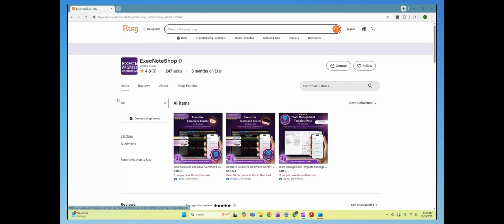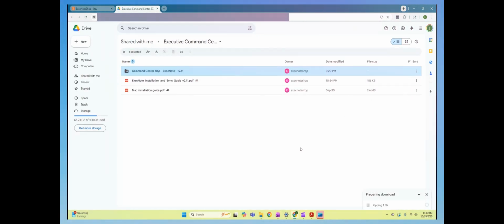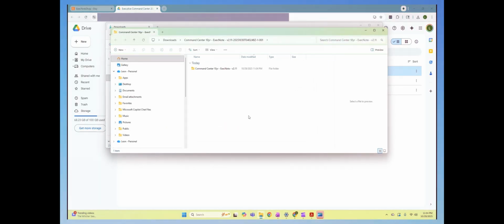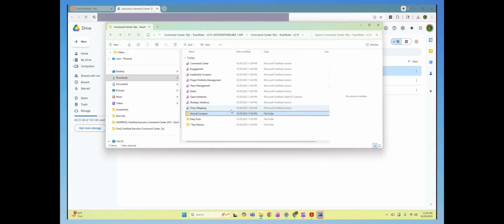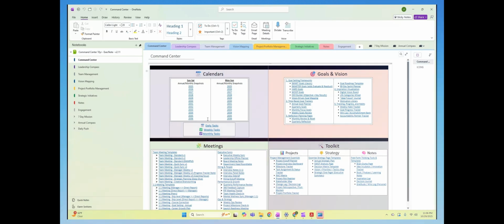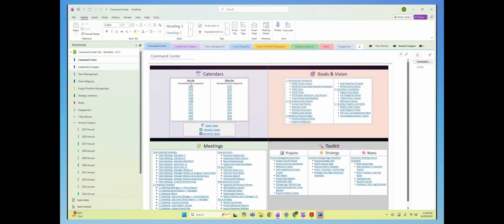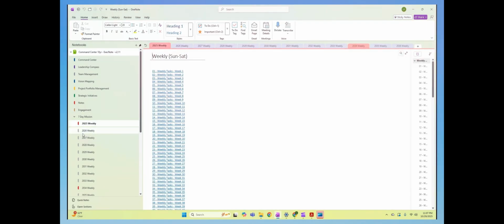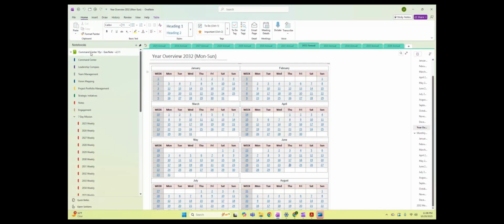ExecNoteShop - Executive Command Center - Tutorial (10 and 5 year)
Welcome to ExecNote – the complete OneNote-based productivity system designed for professionals, project managers, and high performers.

In this quick tutorial, I’ll walk you through:
How to download and open your ExecNote files

ExecNote is fully editable, professionally structured, and built to help you lead with clarity.

🎯 Download the full planner on Etsy

Remove the “This location may be unsafe” hyperlink warning (advanced)

If you trust your links and want to stop the security pop-up, Microsoft documents a registry setting to disable it for Office apps (including OneNote). Be careful editing the registry—Microsoft warns that incorrect changes can cause problems.

Turn off the warning for all hyperlinks
 1. Press Windows + R, type regedit, press Enter.
 2. Go to:HKEY_CURRENT_USER\Software\Microsoft\Office\16.0\Common\Security(Create the Security key if it doesn’t exist.)
 3. Right-click Security → New → DWORD (32-bit) Value → name it DisableHyperlinkWarning.
 4. Double-click DisableHyperlinkWarning → set Value data to 1 → OK.
 5. Close Registry Editor. Restart OneNote if it’s open. (Microsoft Learn)